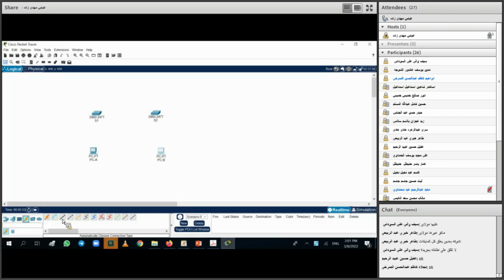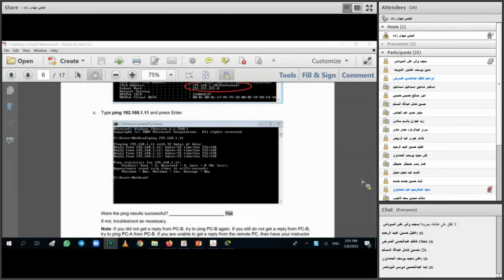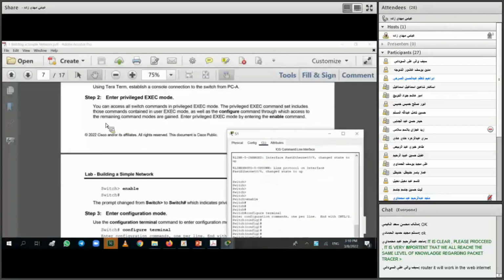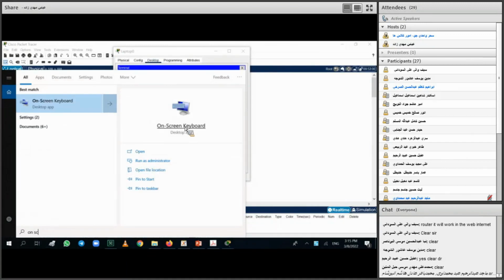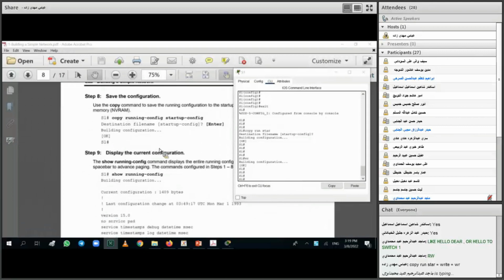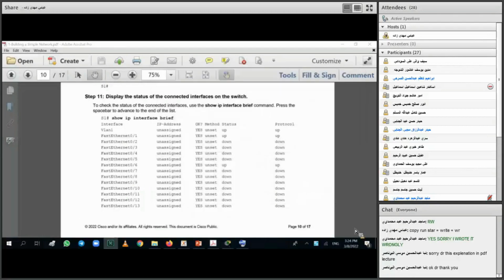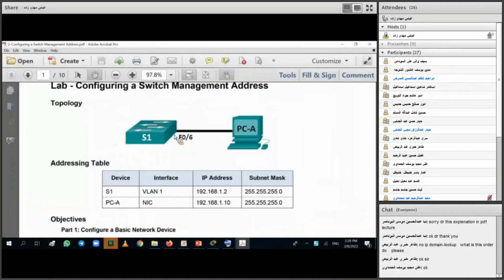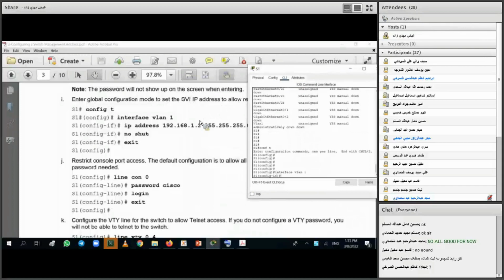Advanced Network Security lecture2 Section 3